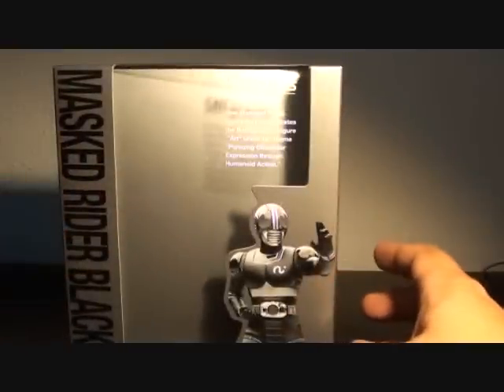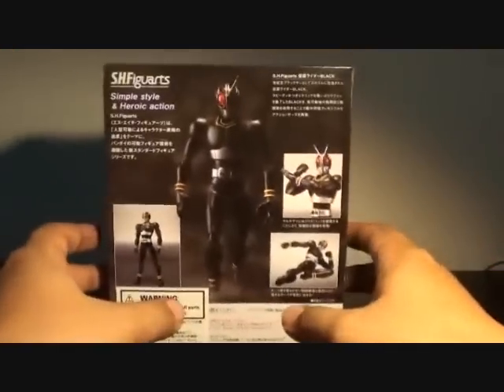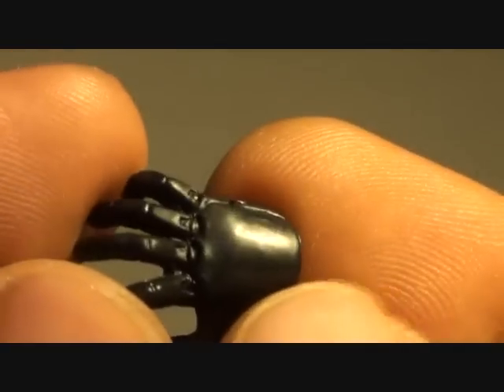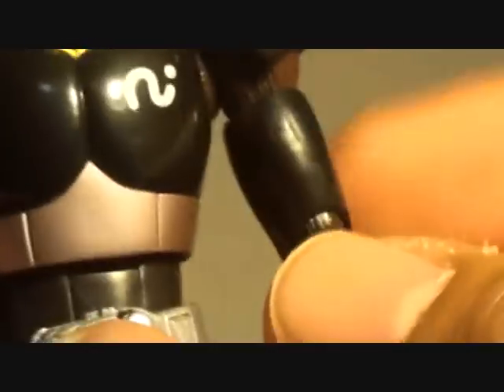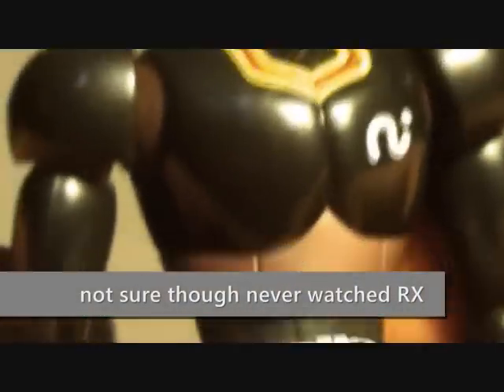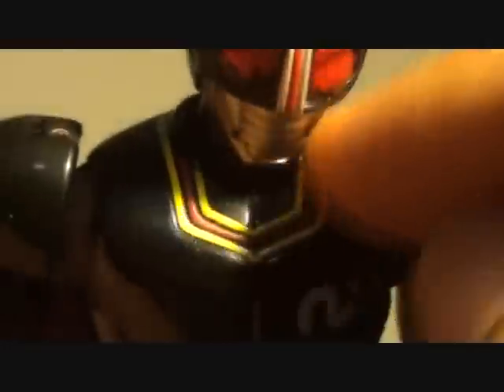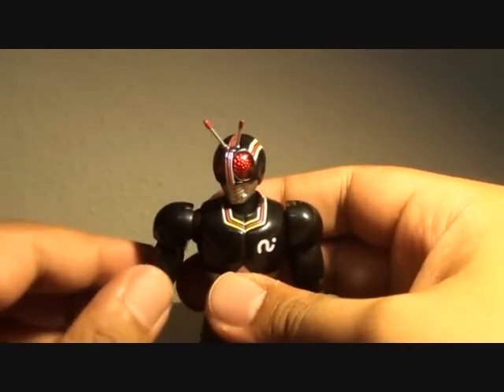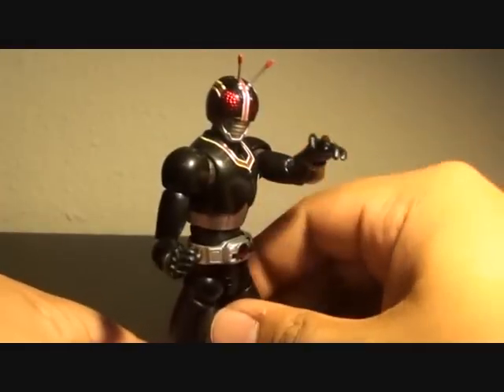Toy Review: SH Figuarts Kamen Rider Black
Just a continuation of my Shadowmoon Review. This is the re released figure which is now a bit affordable from the first release. Highly recommended especially if you are a Black fan. Or at least watched him during the 80's. He is very iconic especially in South East Asia.